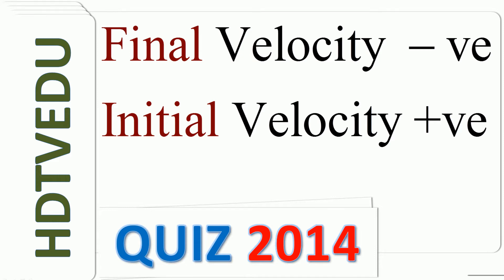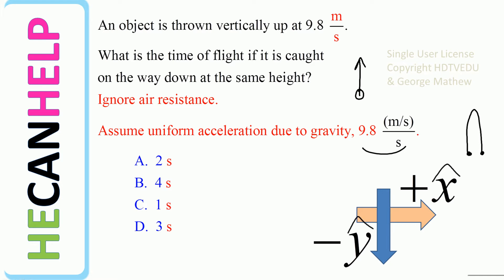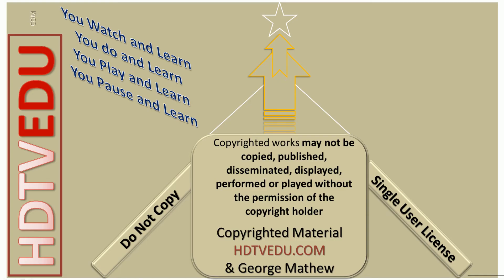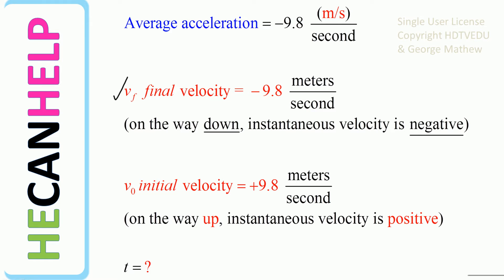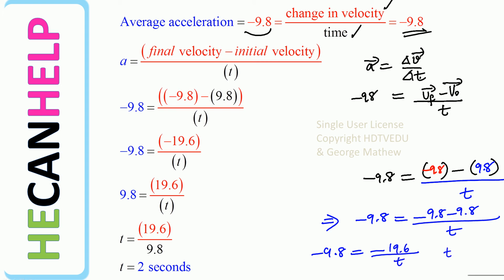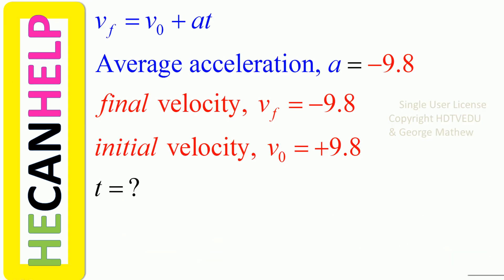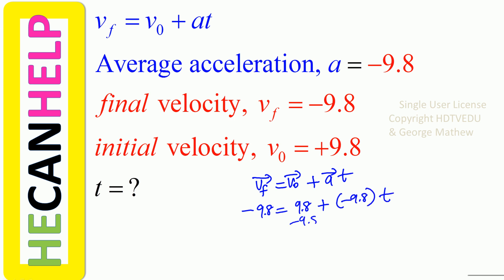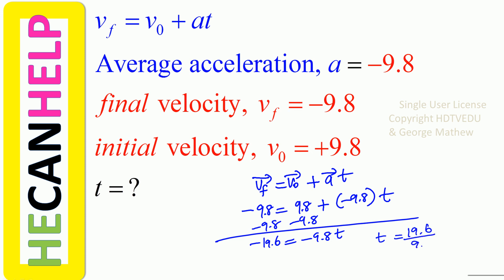2014 {HECANHELP.COM USA} Initial Velocity Final Velocity Acceleration Time Physics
MULTIPLE CHOICE Physics Lecture Quizzes & Problems
Thank you: Youtube
Videos: 100% Made in the USA